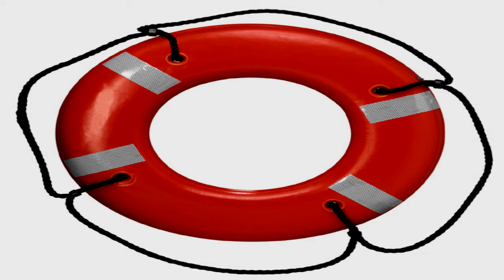SCP-1584 [Euclid]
Floatie boat.